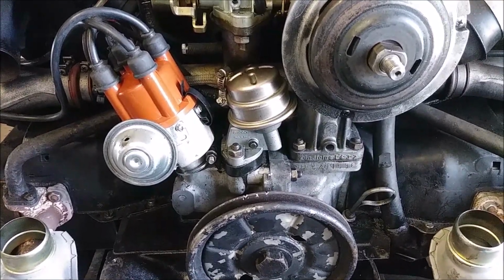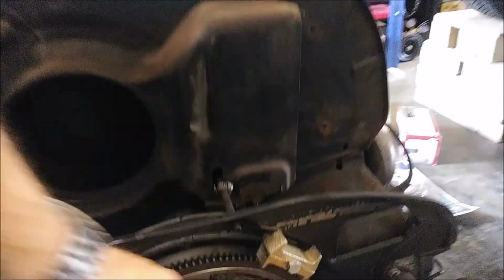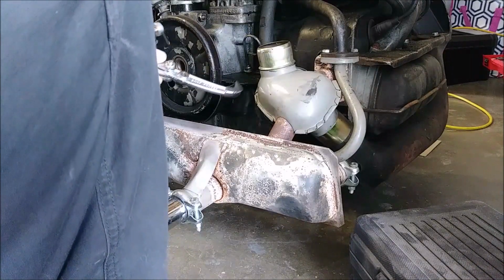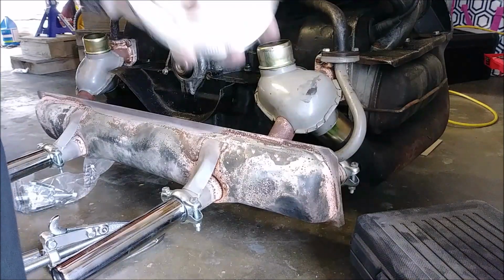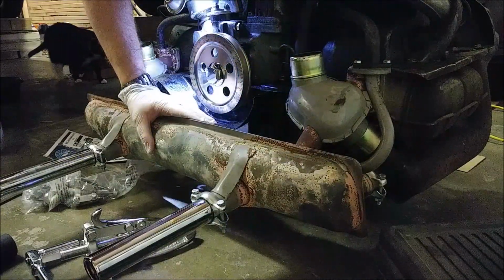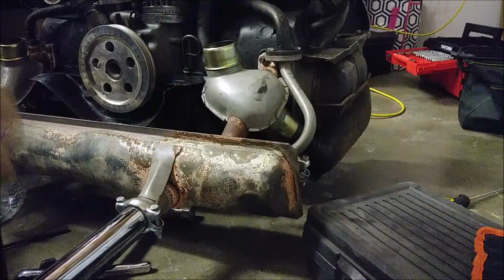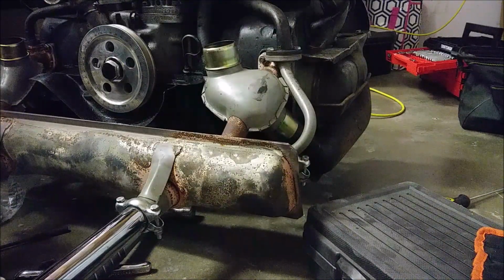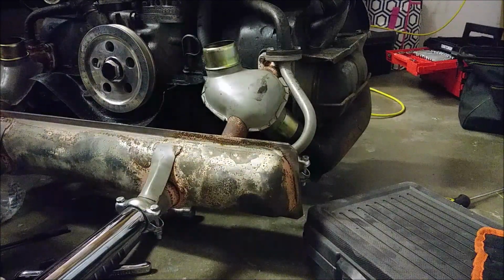How to replace crank pulley vw super beetle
In this video I explain and demonstrate how to remove and upgrade the crank pulley on a 1974 Volkswagen Beetle.